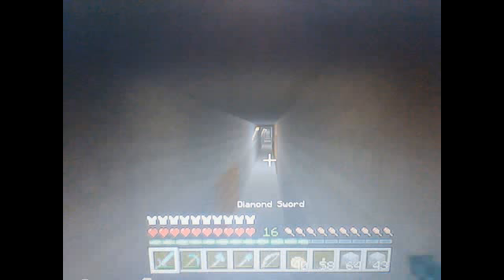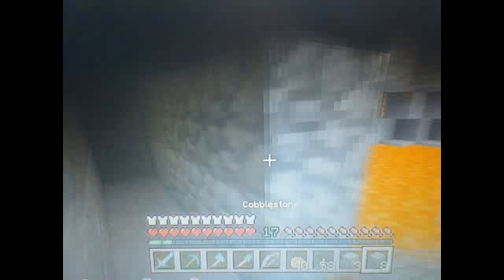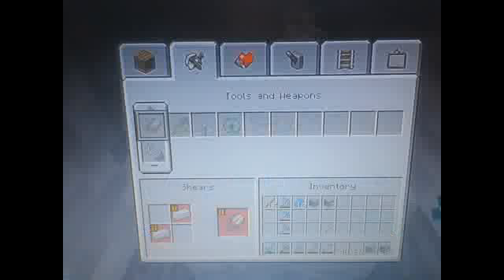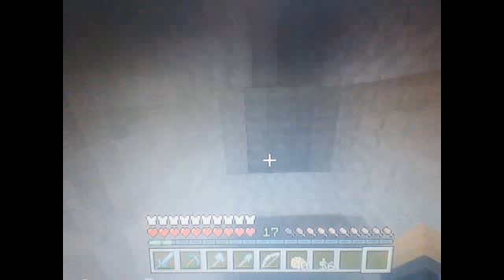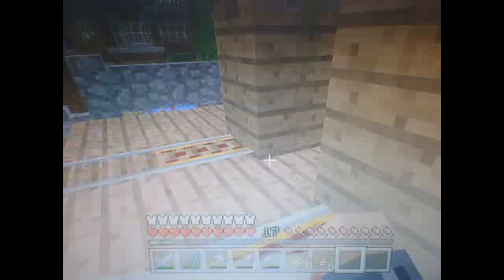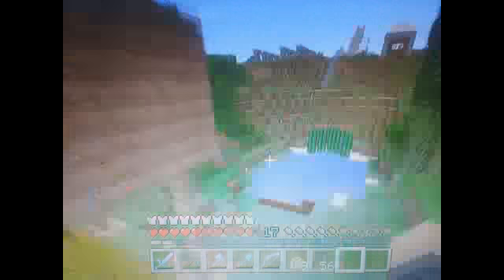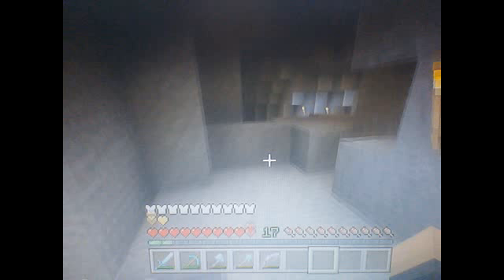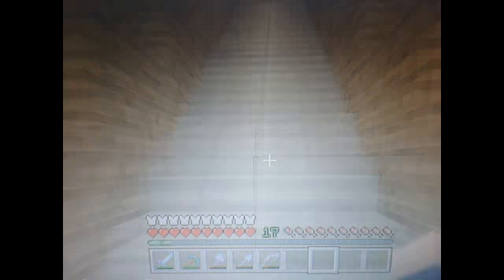Channel updates and minecraft news